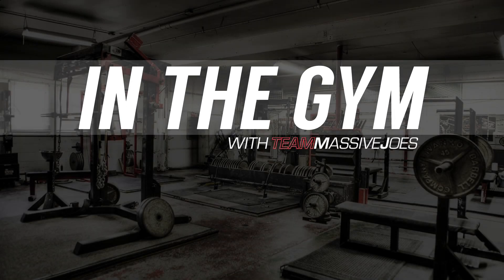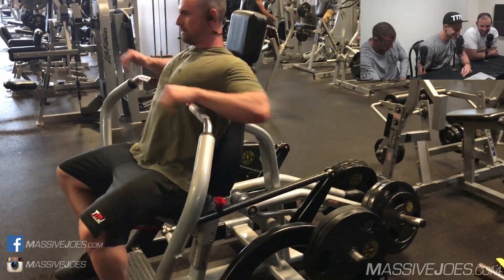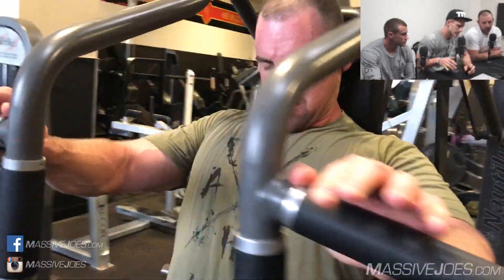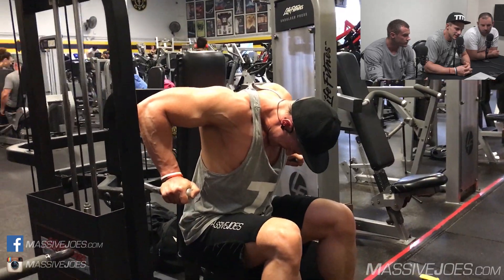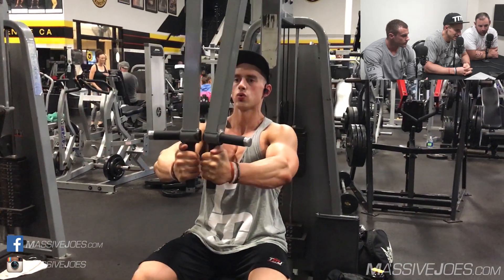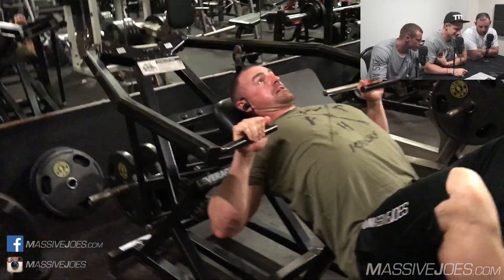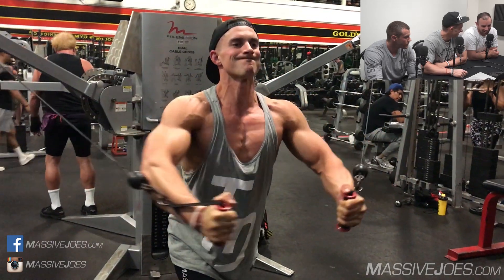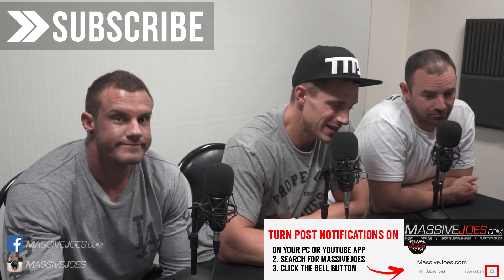Chest Workout | In The Gym With Team MassiveJoes | Gold's Gym Venice | 4 Sep 2017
MassiveJoes CEO, Joseph Mencel, trains chest with MassiveJoes Wholesale Account Manager, Swole Bate, at Gold's Gym Venice in California, USA, on 4 September 2017!

Watch All Episodes of In The Gym With Team MassiveJoes